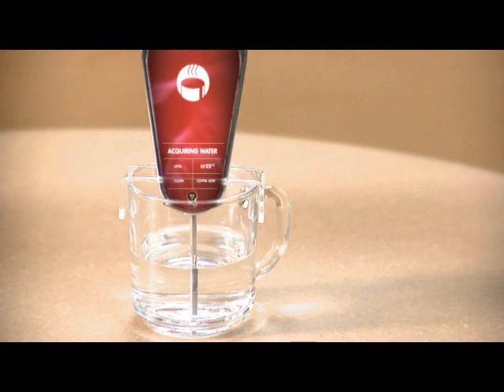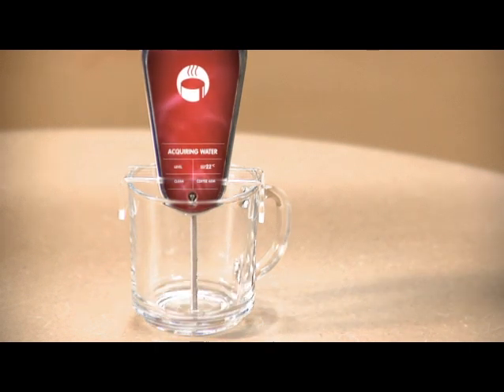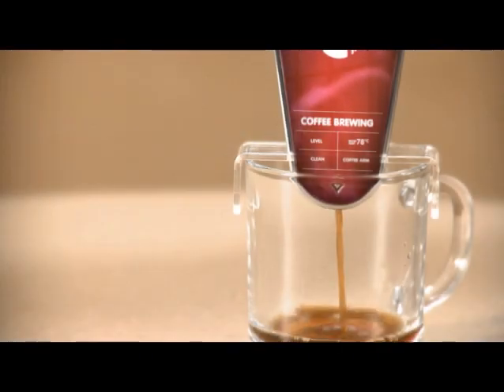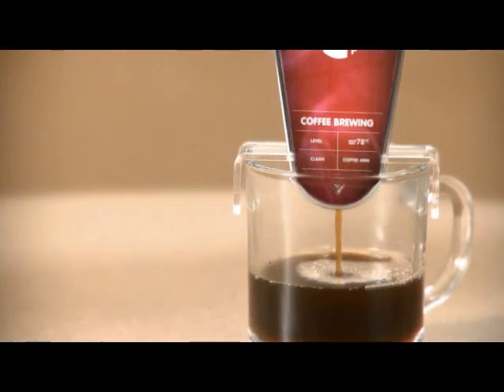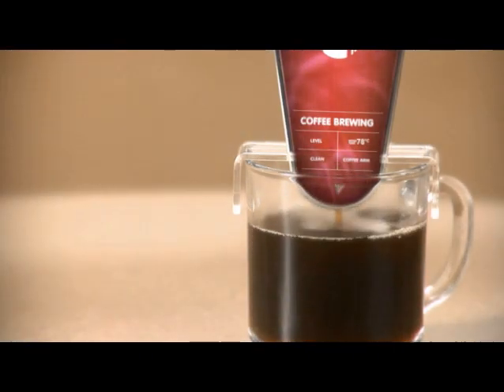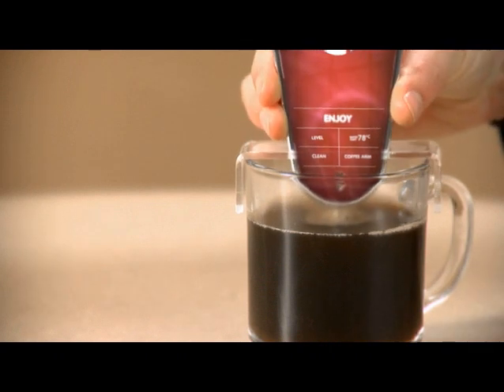coffee phone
the newest feature in smart phones - personal coffee brewer.